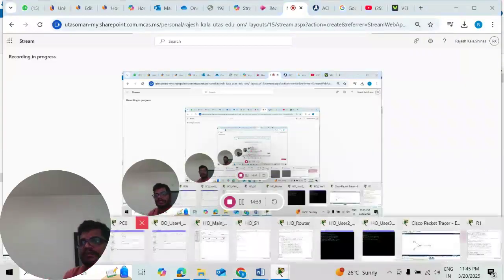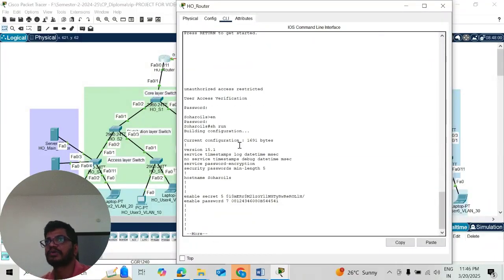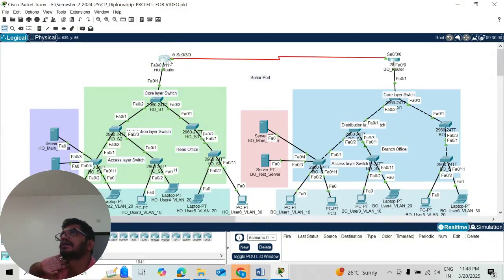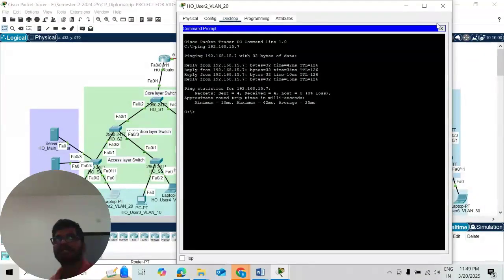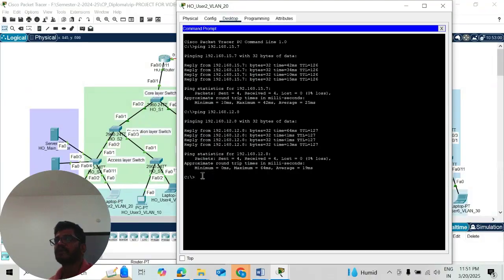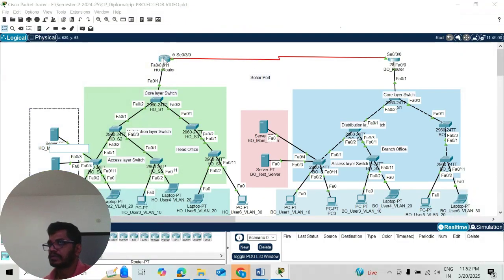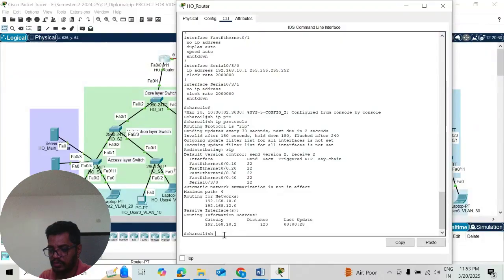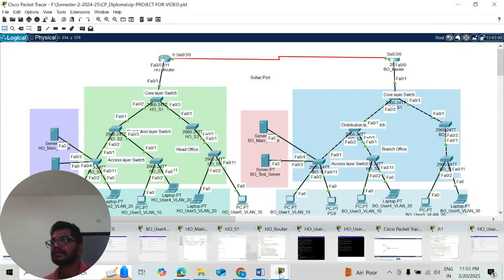Testing Project Part 1-Router Testing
Basic Configuration in Router, Inter-VLAN, Sub Interfaces, Routing Protocol, Telnet